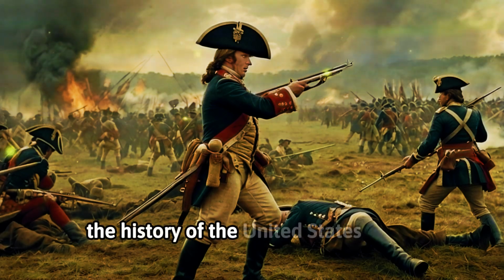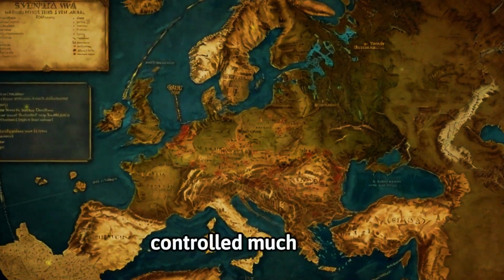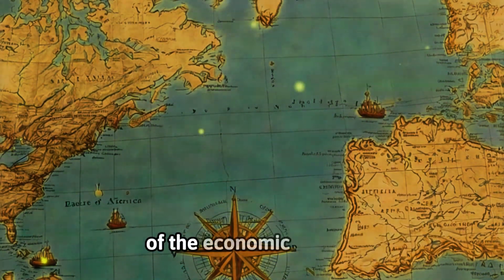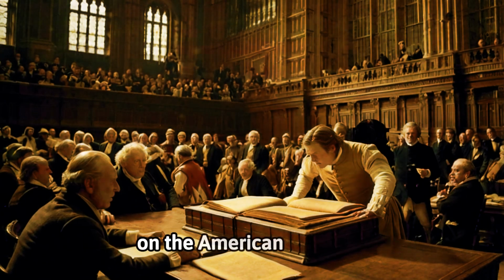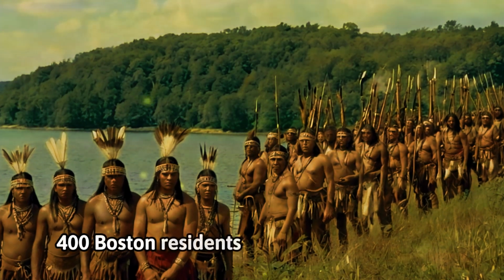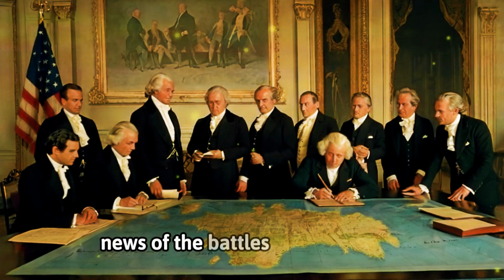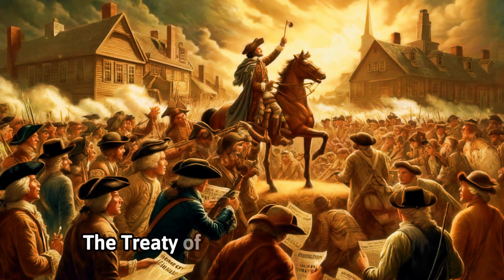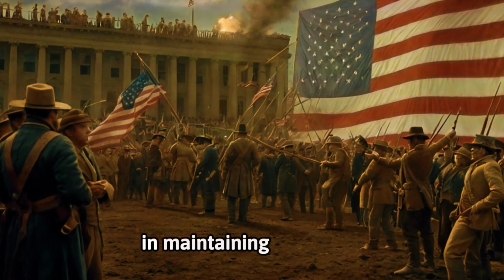From the Seven Years' War to the American War of Independence#American War of Independence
Dive into the fascinating historical journey that traces the roots of American independence from the Seven Years' War to the American War of Independence. This documentary explores the significant events, battles, and political changes that shaped the birth of the United States. Discover how the global conflict between Britain and France set the stage for the American colonies' struggle for independence, leading to pivotal moments such as the Boston Massacre, the Battle of Dorchester Heights, and the decisive Battle of Yorktown. Join us as we uncover the challenges faced by both Britain and the emerging United States in their fight for freedom and control.
歡迎收看我的頻道,我會定期更新有關旅遊~趣味~動畫~探索
以及非常勵志的視頻!
也歡迎有任何問題請底下留言,謝謝!!!Audionautix創作的「Triumphant Return」是依據 創用 CC (姓名標示) 4.0 授權使用。

and very inspiring videos!